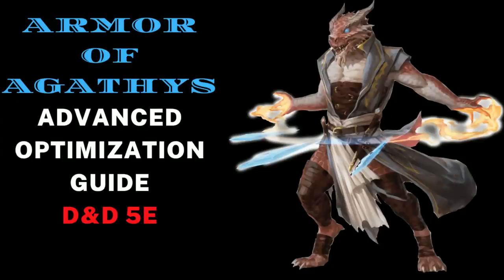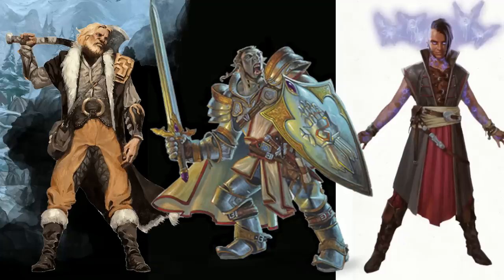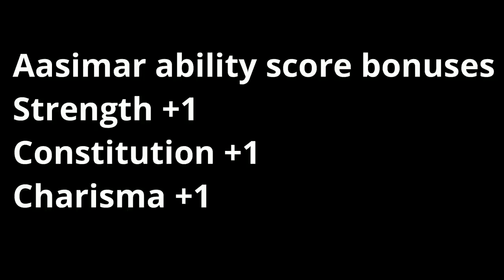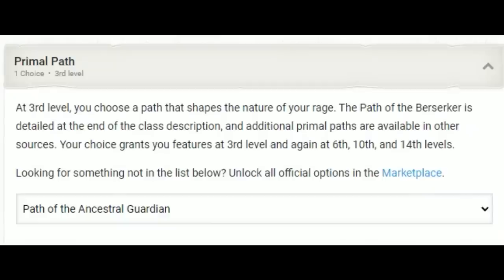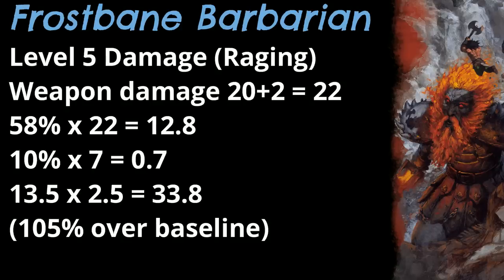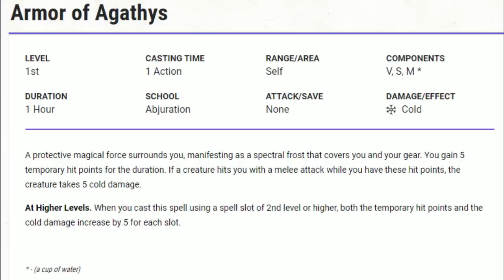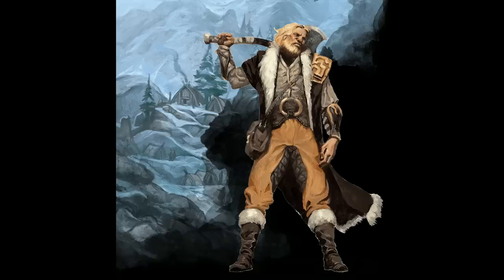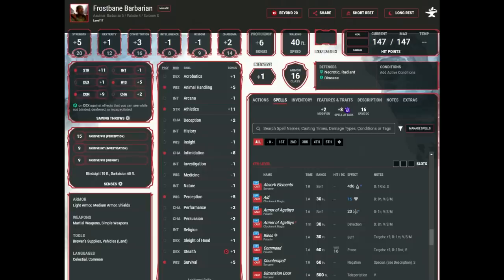The Frostbane Barbarian: D&D 5e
Timestamps:
0:00 Intro
2:37 Overview of the build
4:28 Level 1-5
13:20 Level 6-11
24:43 Level 12-17
32:04 Wrap up